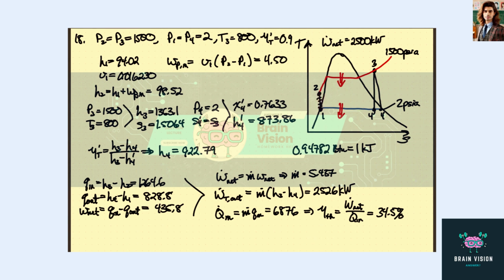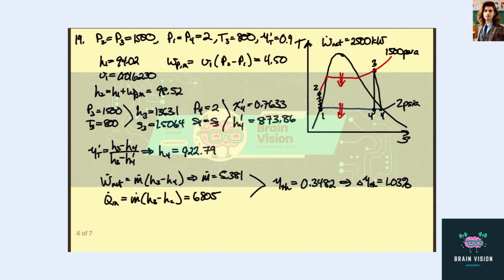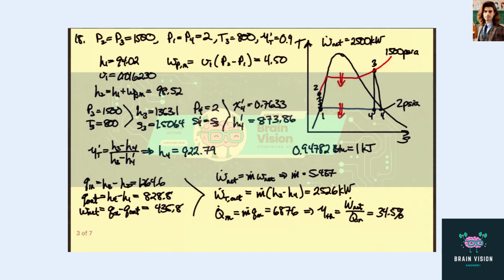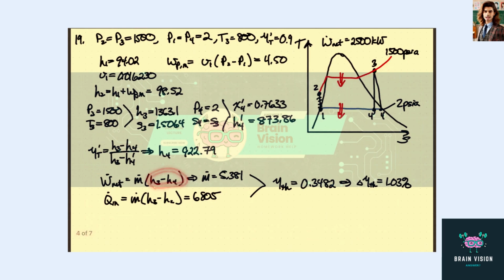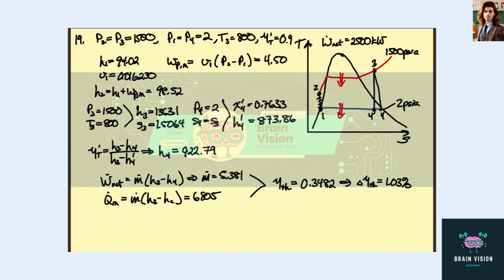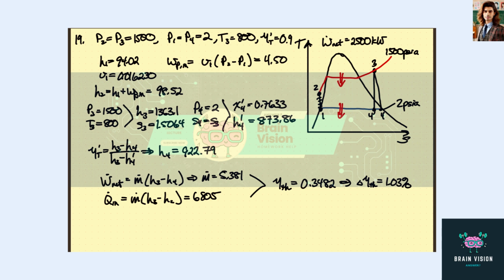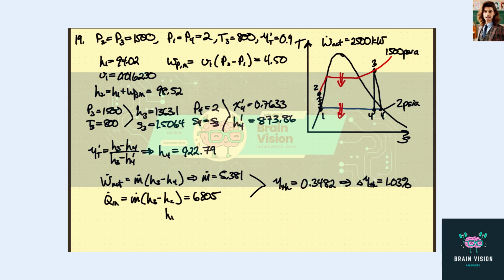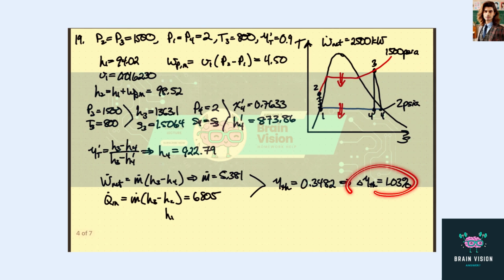Reconsider Prob. 10-18E. How much error is caused in the thermal efficiency if the power required by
Reconsider Prob. 10-18E. How much error is caused in the thermal efficiency if the power required by the pump were completely neglected?